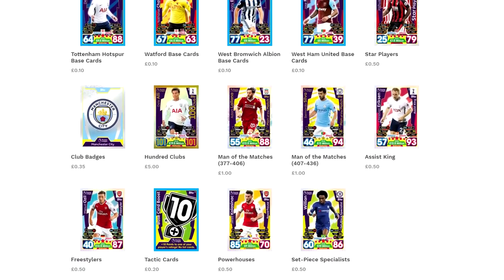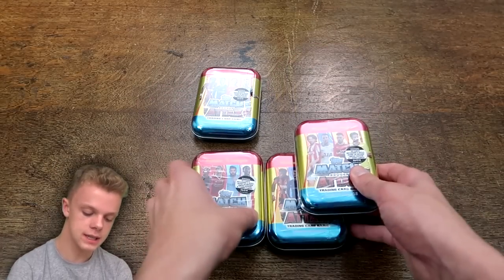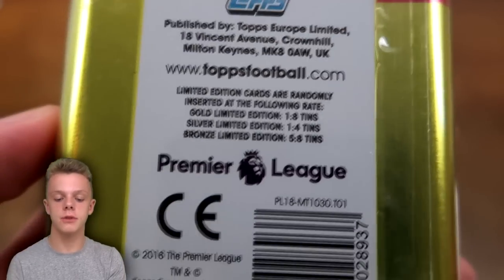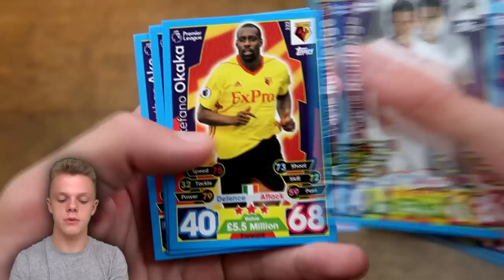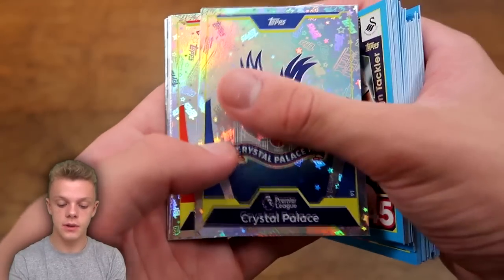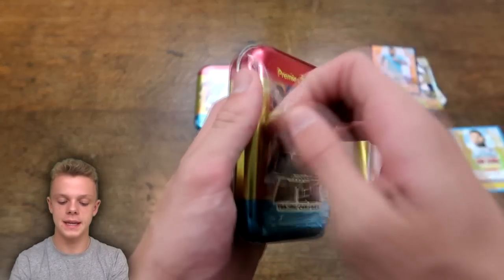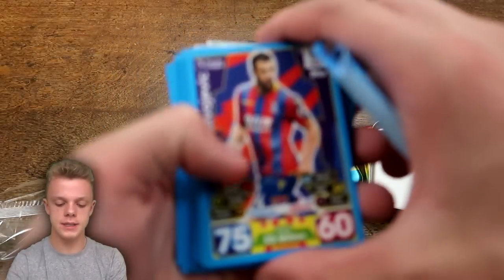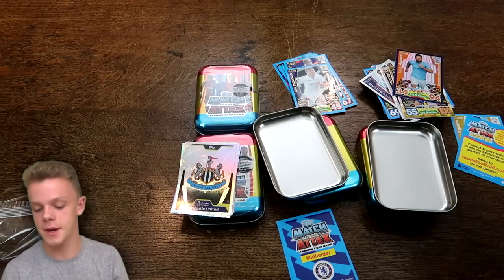4x MINI TIN OPENING! Match Attax 2017/18